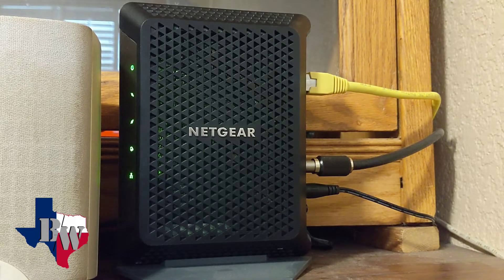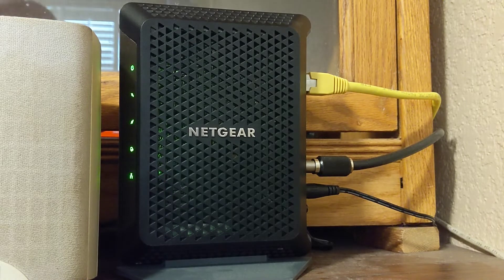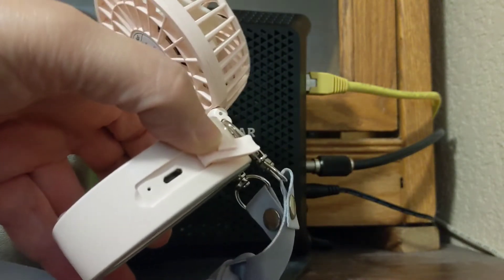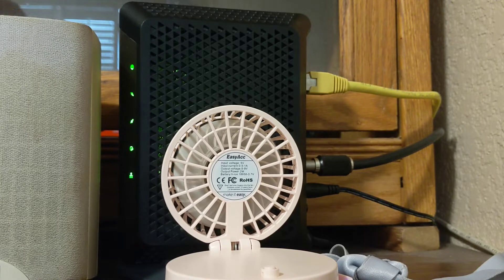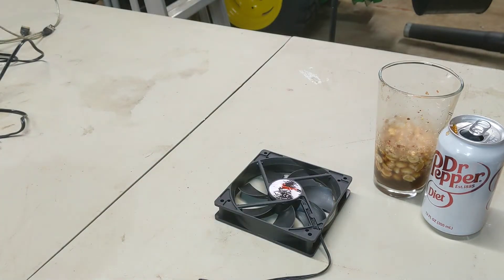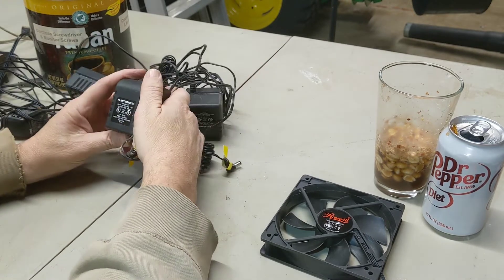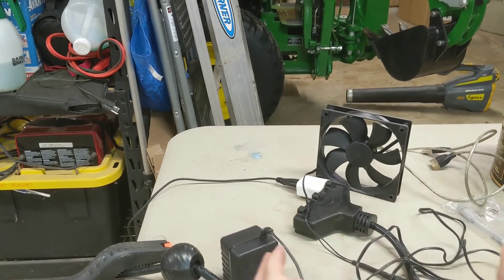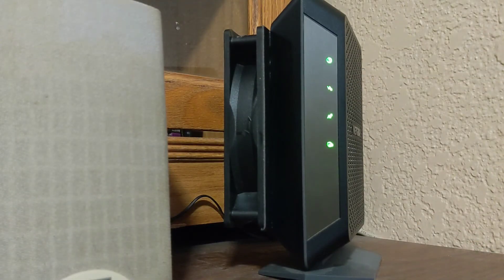How to Fix a Cable Modem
If your cable modem keeps locking up or restarting, I may have the fix!

If you are having poor or intermittent problems with your internet, and you get your internet via a cable company that uses a cable modem this video may help. In this video I show how I diagnosed my problem, came up with and tested a viable solution which included increasing the cooling capacity of the modem through different methods.